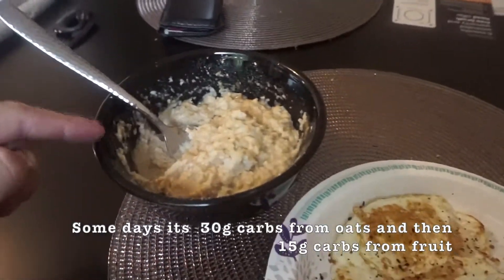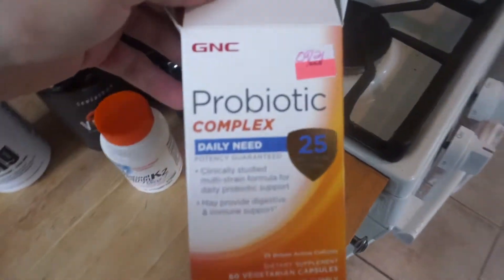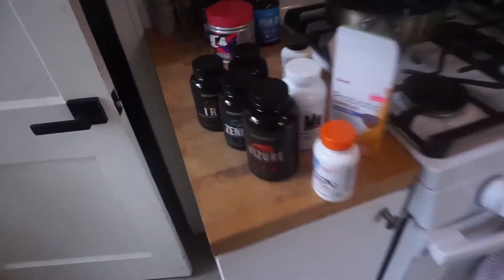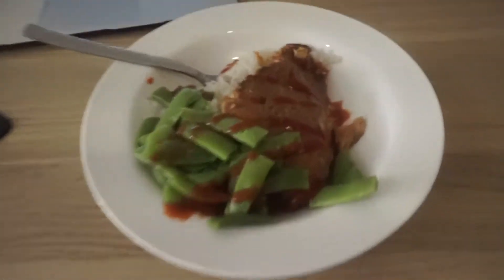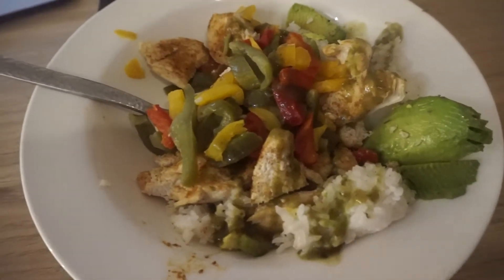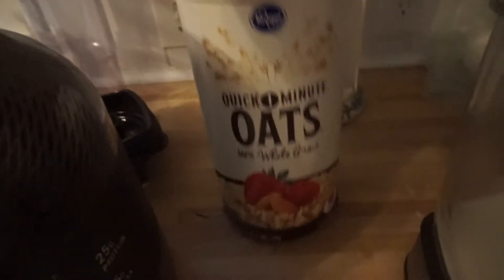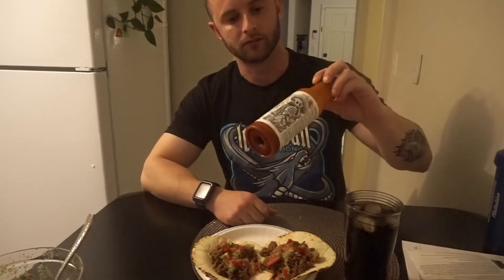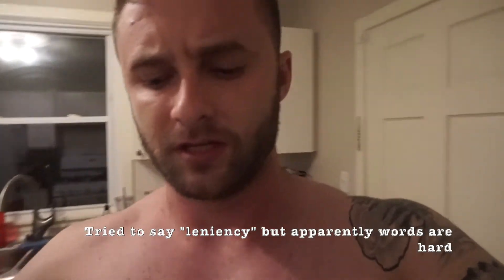What I eat in a day for FAT LOSS | Bodybuilder | Martial Artist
Did not mention it in the video but currently dieting for both a bodybuilding competition as well as a jiu jitsu competition that will be back to back weekends in July. My current rate of fat loss has been around 1-1.5lbs per week on average without any real struggle.

Join Robinhood with my link and we'll both get a free stock 🤝